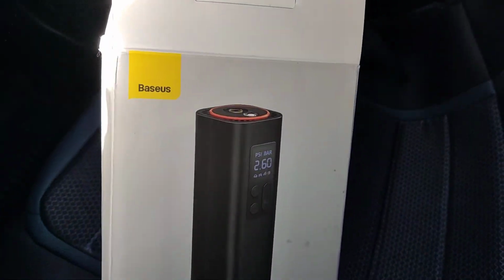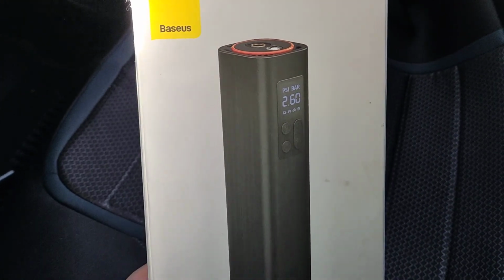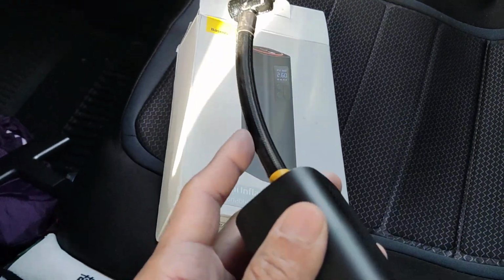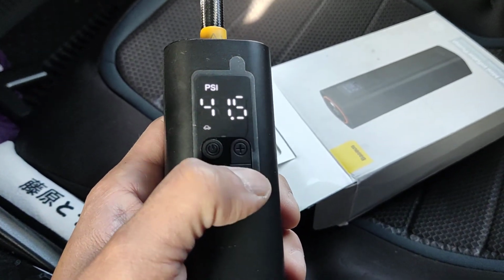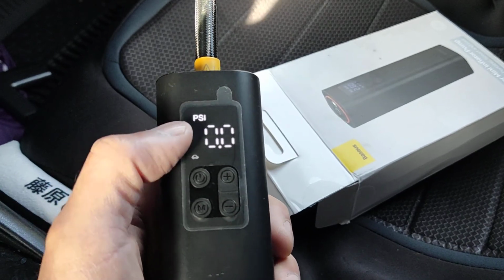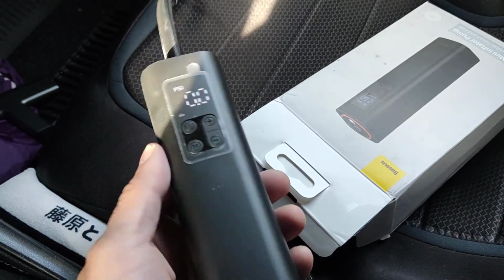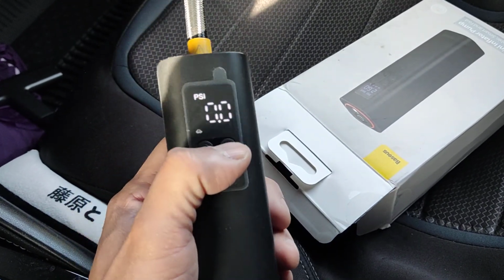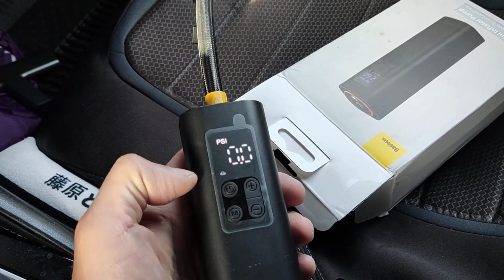Baseus Mini Tire Pump Review